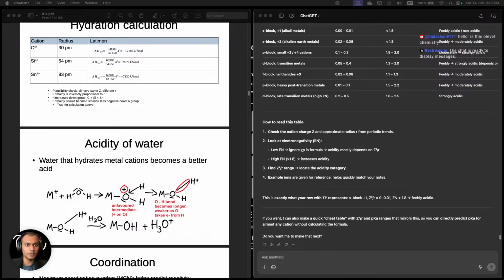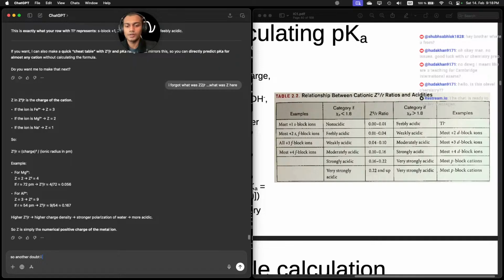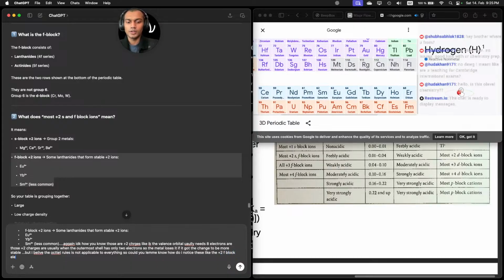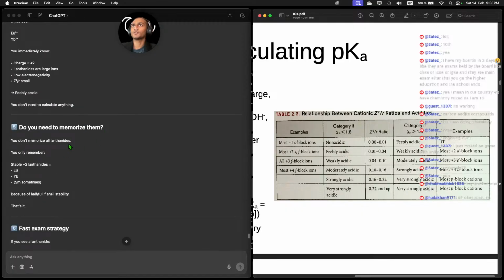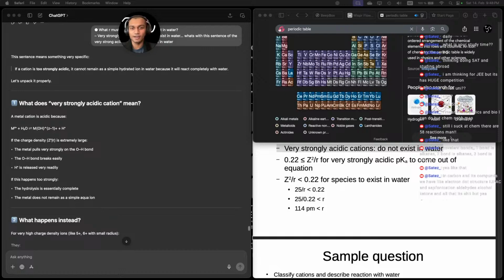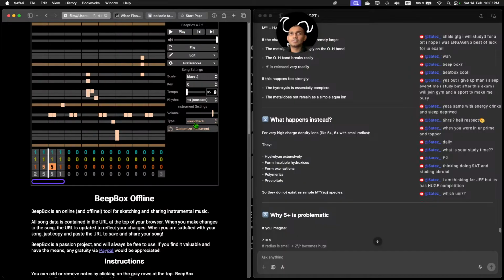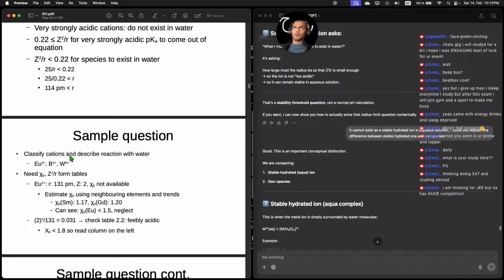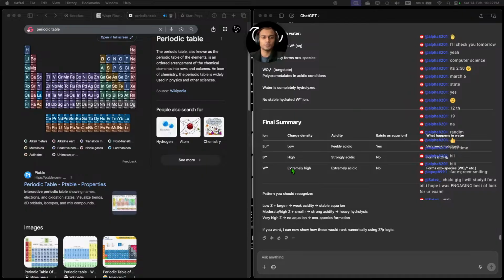[Day 264] Continuing Inorganic Chemistry Notes | 1 Viewer = Undertale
Day 264 — continuing with Inorganic Chemistry notes. Revising core theories, reaction mechanisms, and periodic trends to strengthen conceptual clarity before exams.

🎮 Today’s Lies of P Gameplay:
[Gameplay temporarily paused due to no source of income. Will resume once I secure a job that covers rent and bills.]